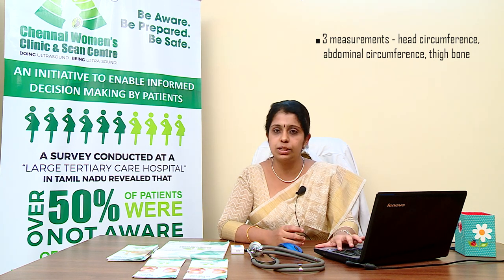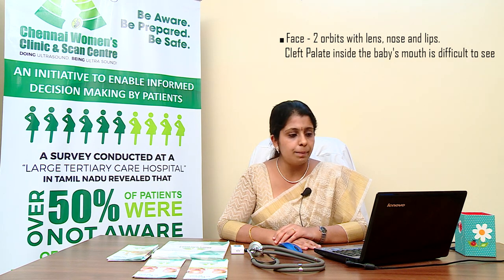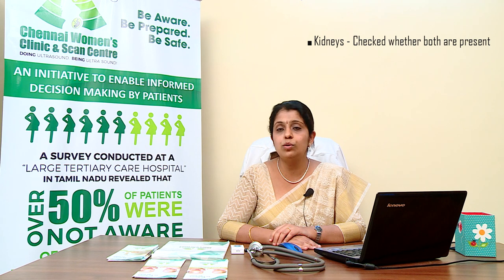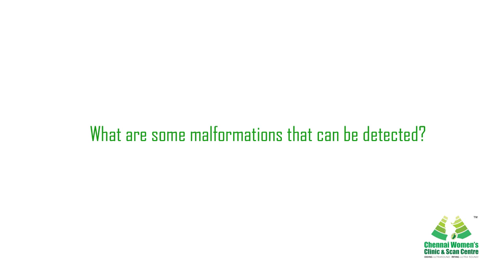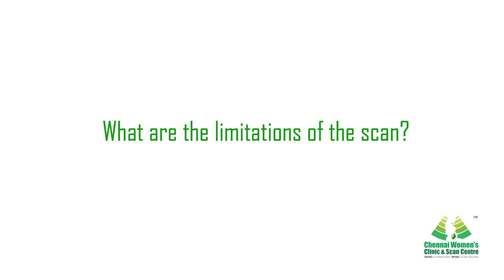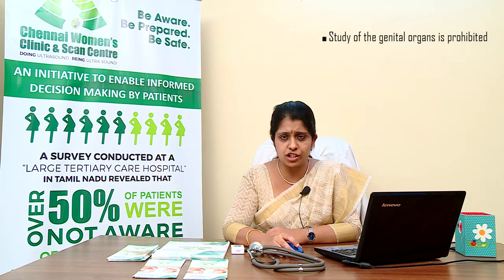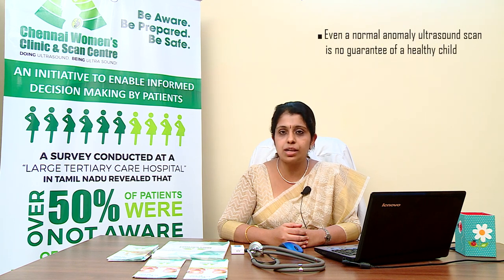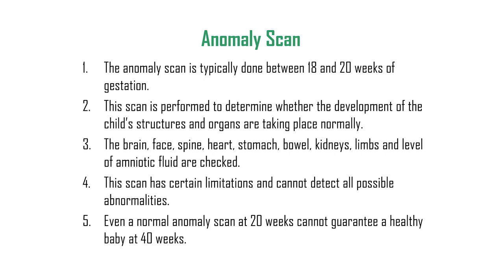Learn about the Anomaly Scan procedure to assess the structural development of a fetus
The anomaly scan is typically done between 18 and 20 weeks of gestation. This scan is performed to determine whether the development of the child’s structures and organs are taking place normally. The brain, face, spine, heart, stomach, bowel, kidneys, limbs and level of amniotic fluid are checked. This scan has certain limitations and cannot detect all possible abnormalities. Even a normal anomaly scan at 20 weeks cannot guarantee a healthy baby at 40 weeks.

Address
16, Vaidhyaraman Street, Parthasarathy Puram, T.Nagar, Chennai, Tamil Nadu 600017

treatment.